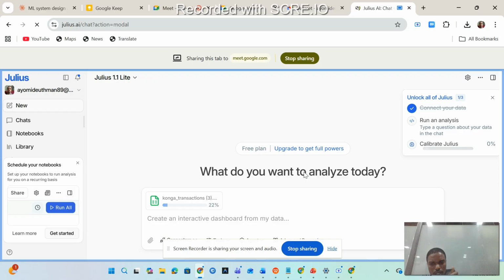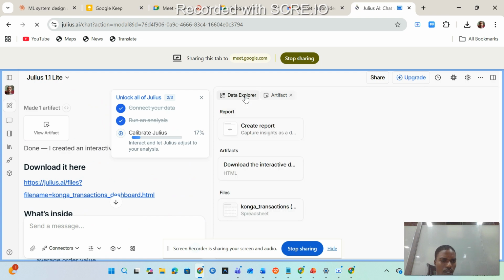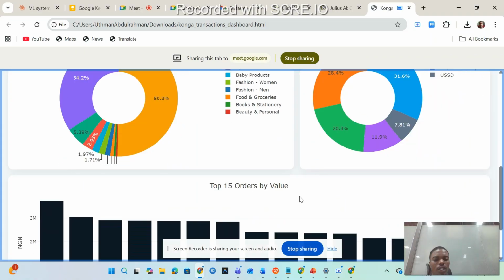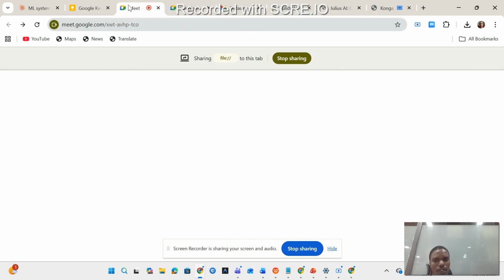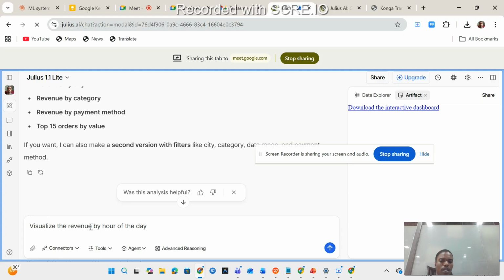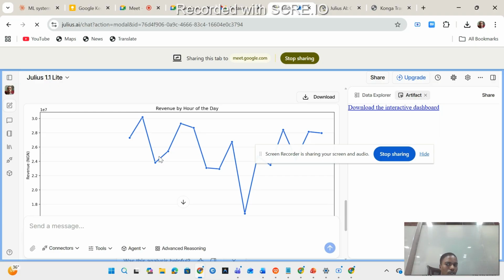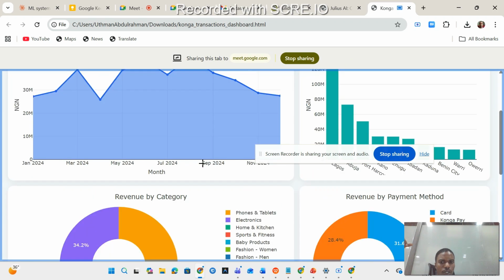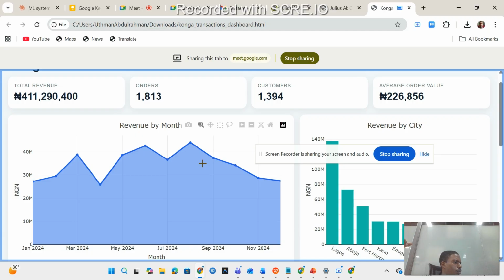AI Tool for Analytics and Visualization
This session employs an AI Tool to speed-run analytics and visualization for faster insights and custom insights.